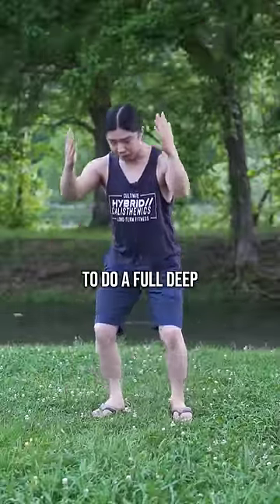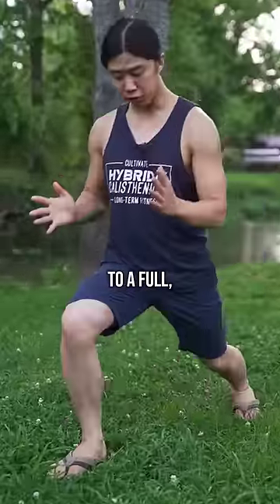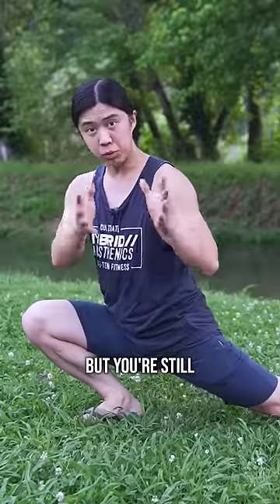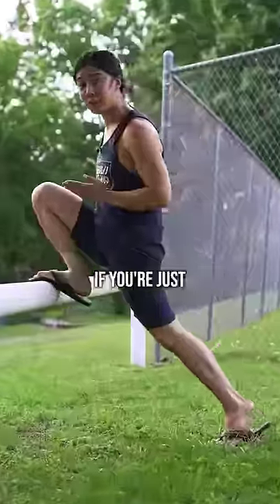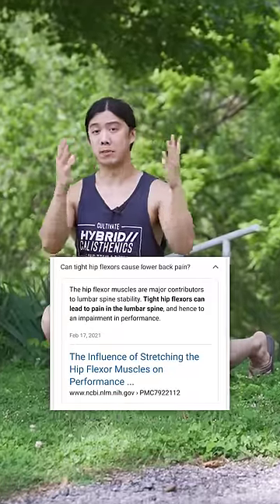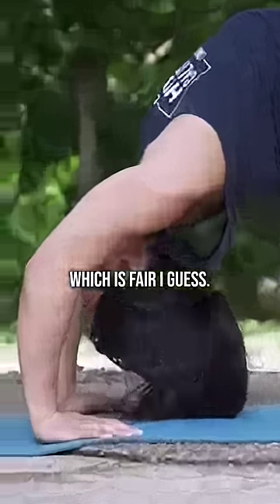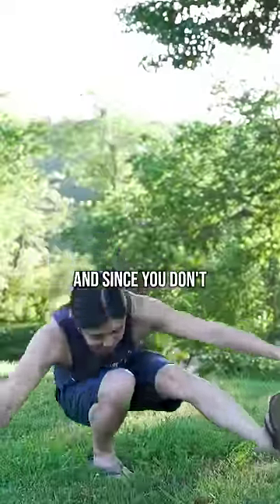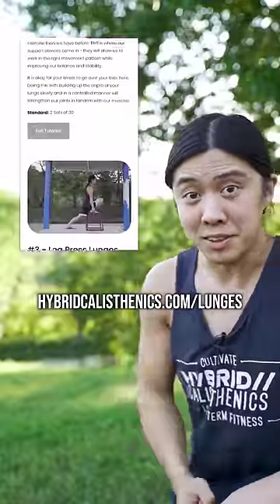leg day - bed, wed, or behead?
We have a free fitness routine with free community resources and support

Many of you already know, but this helps new people find it. Every day, many people hear about it for the first time.